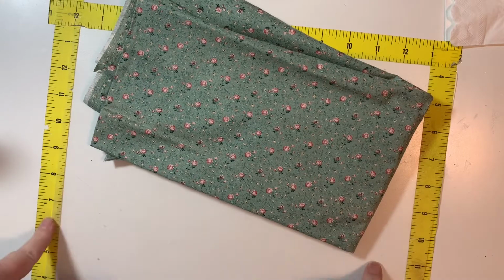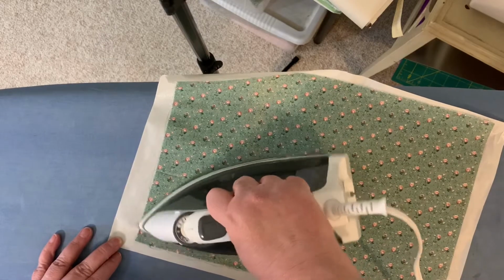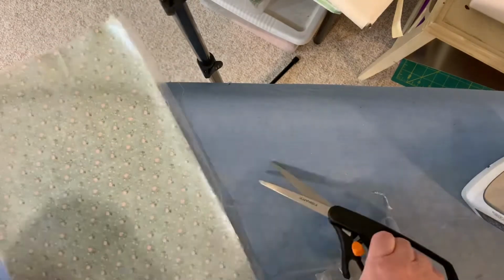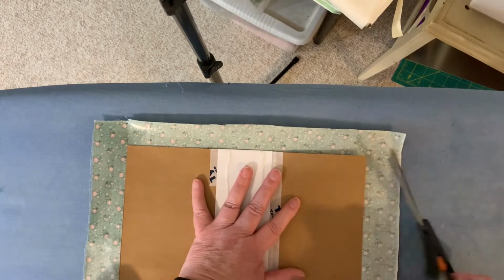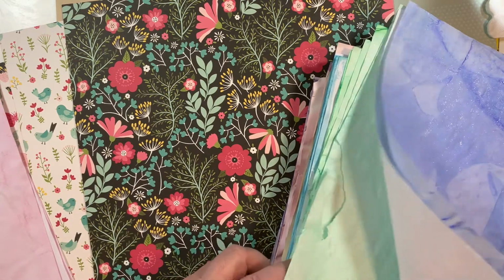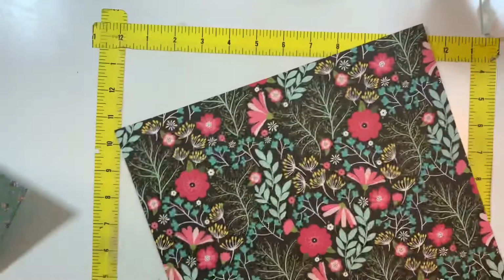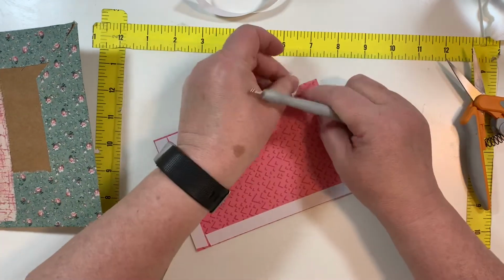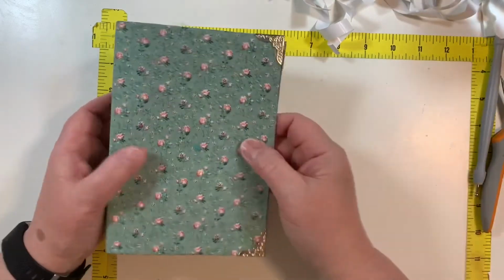How To Make A Journal Part 2 - Covering The Foundation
Part 2 of our journal making. In this episode we will pick out the fabrics and papers for the frame and cover it.

We are only limited by our own imagination! Let yours run wild!